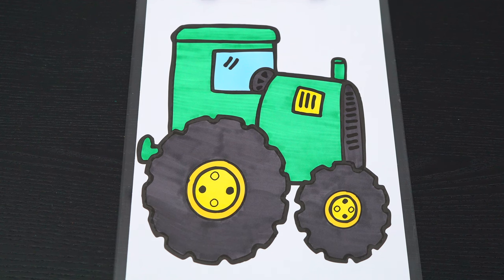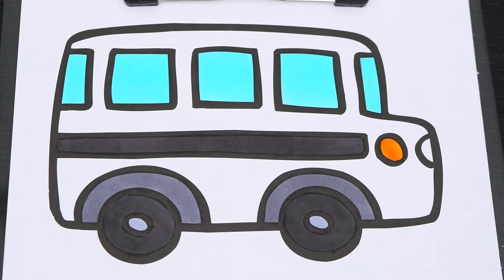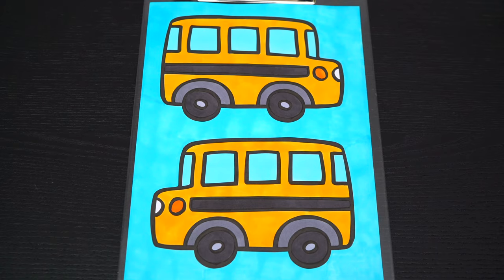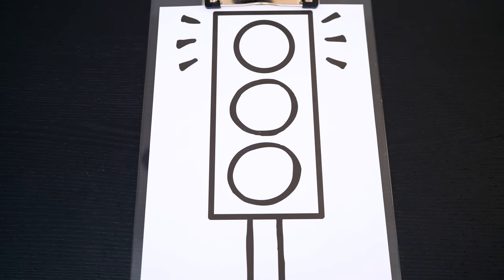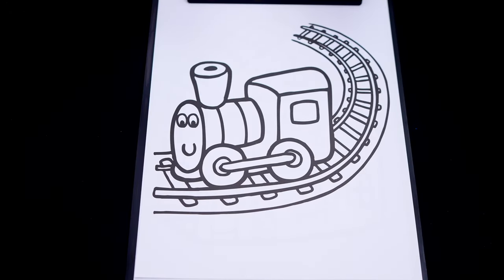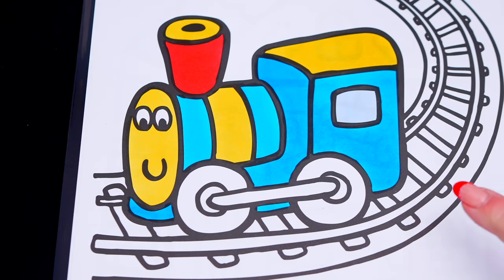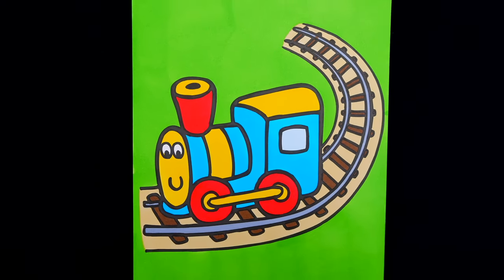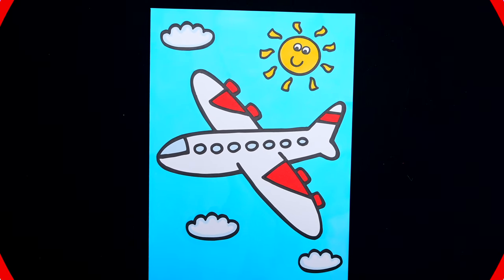Coloring Vehicles (Tractor, Airplane, Train, School Buses & Traffic Light) Coloring Pages | Markers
Hey everyone, and welcome to Coloring With Kimmi The Clown! Today I'm going to color in my "My First Big Book of Coloring" coloring book! Watch me color pictures of an airplane, a train, a tractor, a traffic light and school buses using Prismacolor colored paint markers and Ohuhu art markers! I had so much fun coloring in this awesome book and watching my pictures come to life! Great activity for anyone who loves vehicles, coloring, drawing, painting or being artistic! HAVE A COLORFUL DAY!!! ☺️